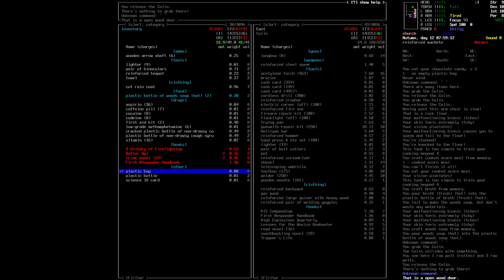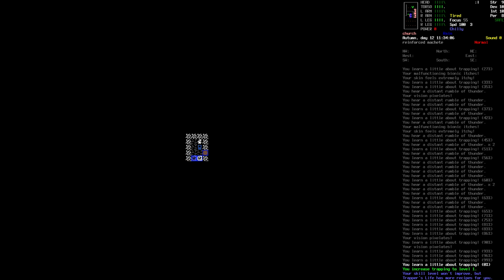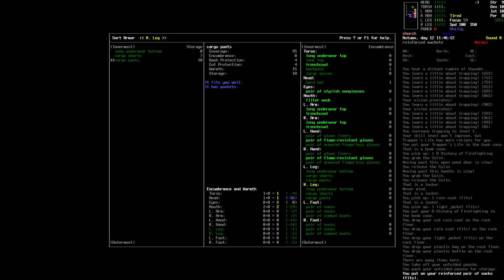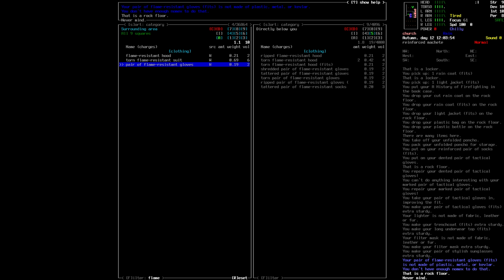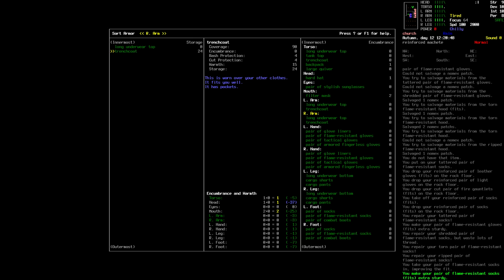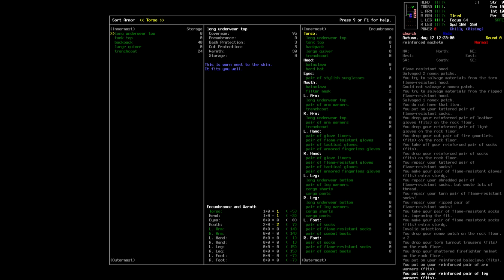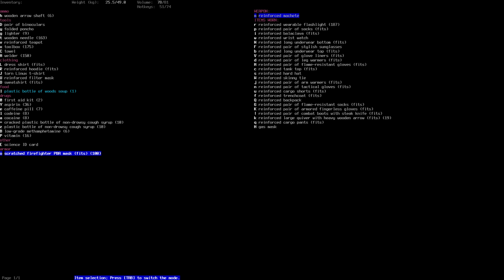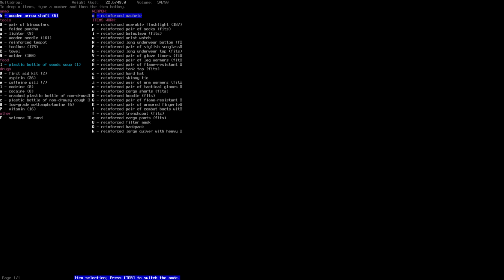Cataclysm:DDA Second Wave - Episode 38 (Winter Wear)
Cataclysm: Dark Days ahead is a free, open source, post apocalyptic survival horror rogue-like, with a heavy emphasis on crafting.

You can find a list of track titles, by following this pastebin